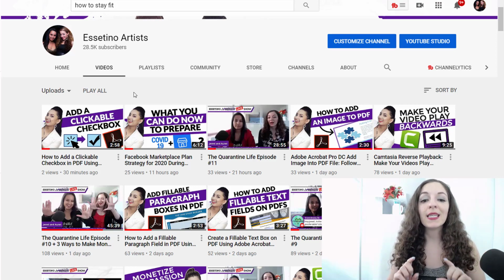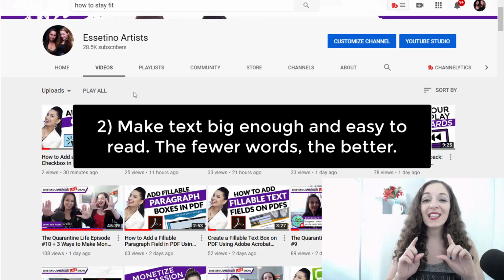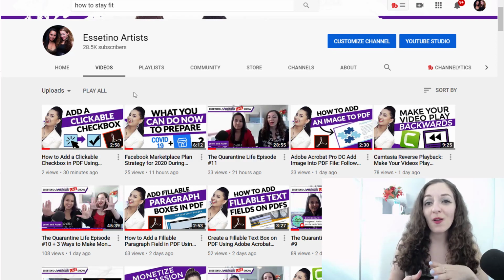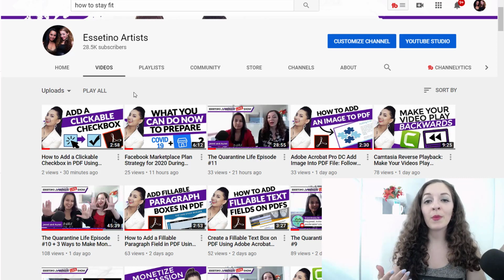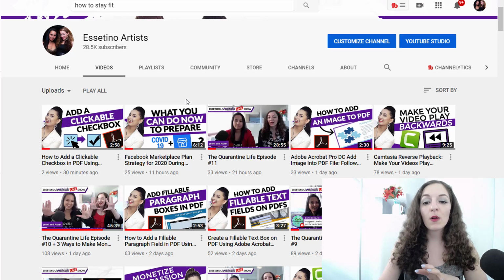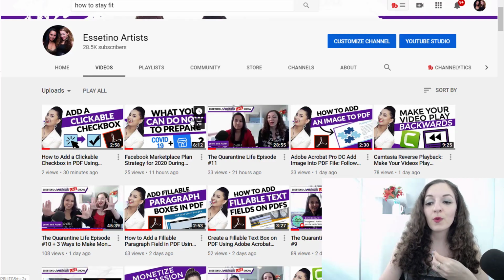What Makes a Good Youtube Thumbnail That Gets Clicks: 5 Design Tips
What Makes a Good Youtube Thumbnail That Gets Clicks // Looking to get more views on YouTube?  YouTube thumbnails don't directly impact search ranking, but they do indirectly because a professional thumbnail can impact your click through rate, which in turn helps more people discover your videos.  In this video, I'll share 5 design tips for making thumbnails that people will actually click on.